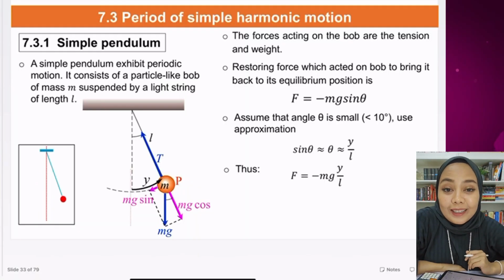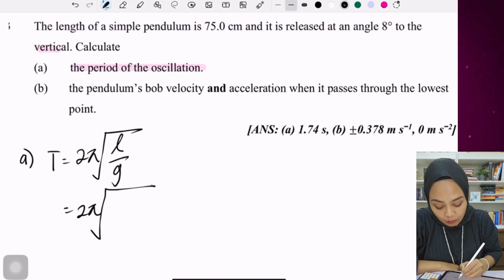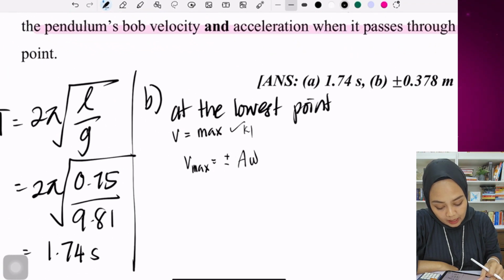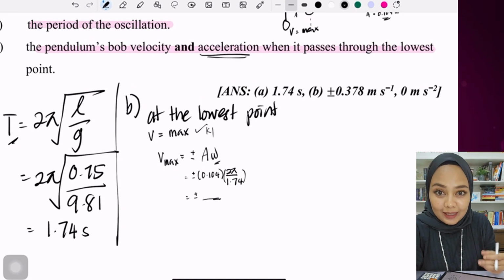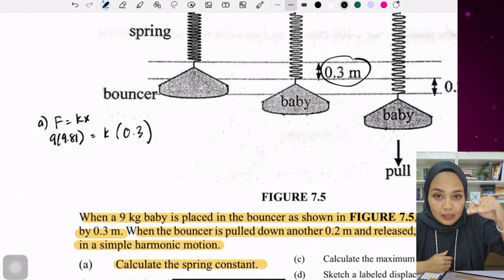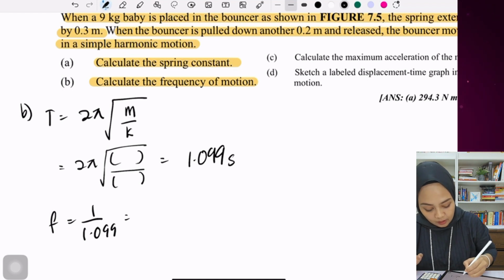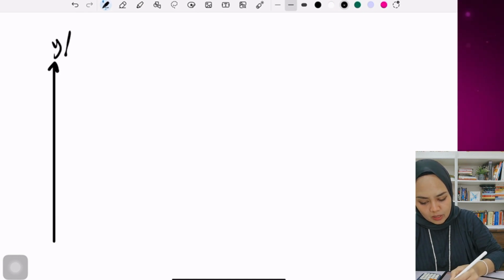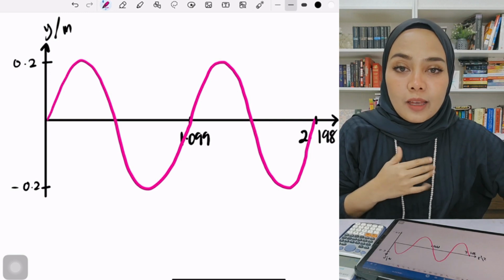SHM Pendulum and Spring Period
I will be teaching you two types of periods in SHM which are Simple pendulum and mass-spring system.